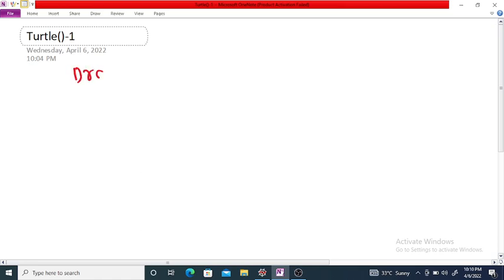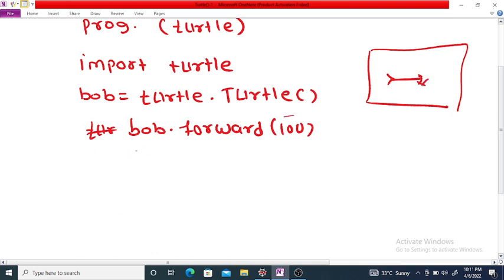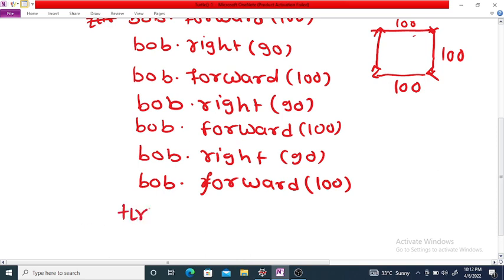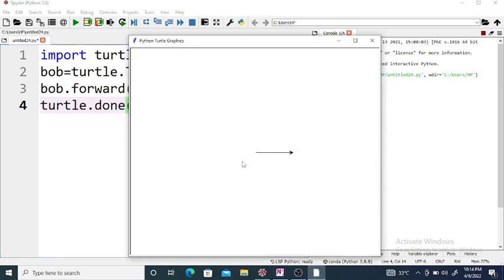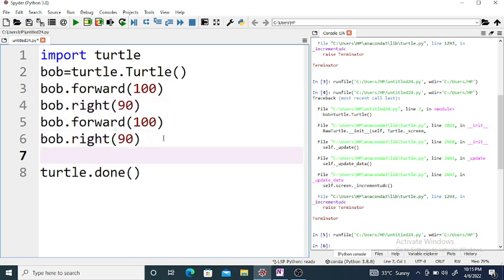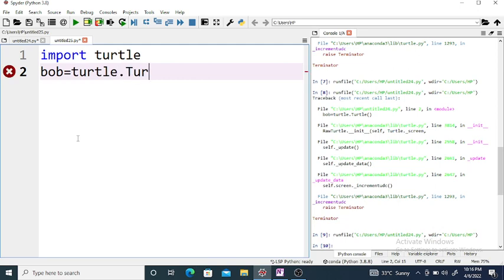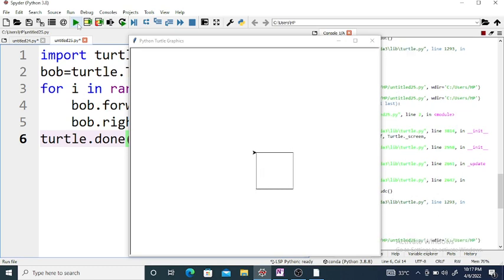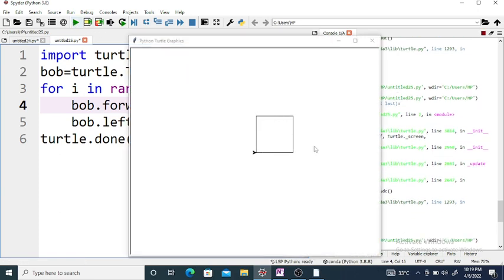Draw a square using python programming (Turtle)-1